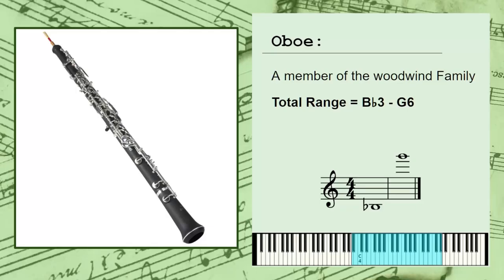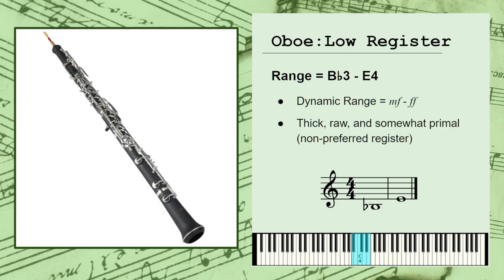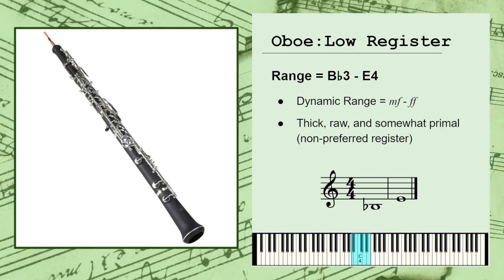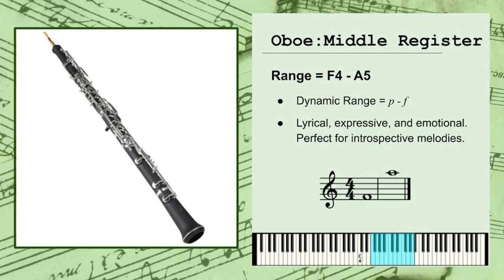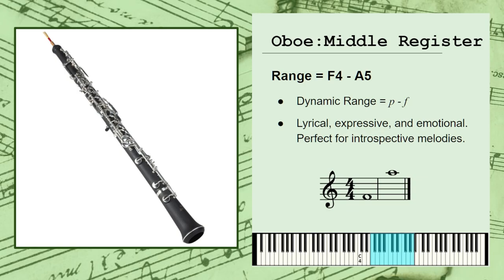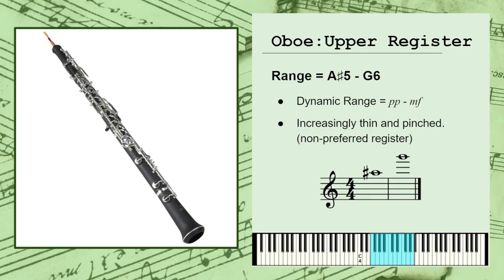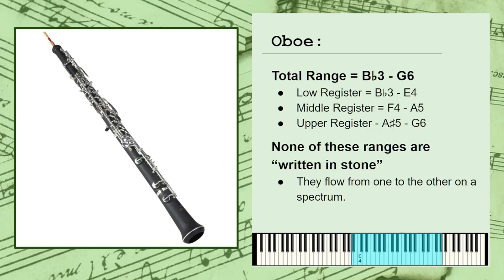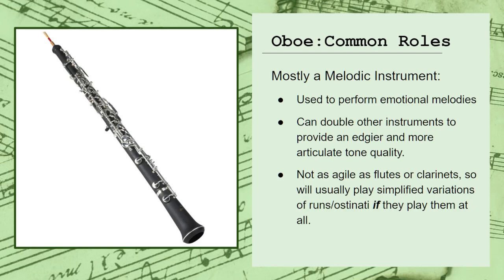How to Use the Oboe | Instrument Profiles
In this video, we'll take a quick look at the Oboe. We'll learn about its range, registers, tone colors, and a few tips for using it in your own arrangements!